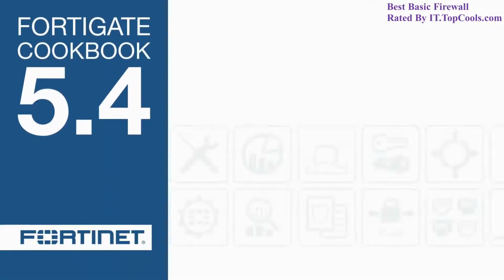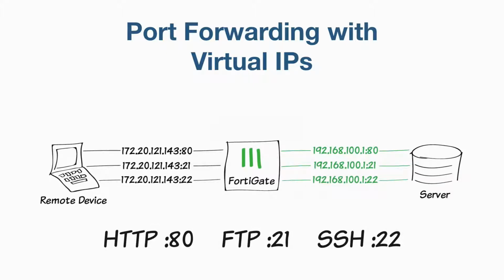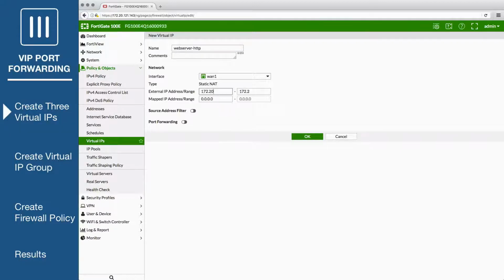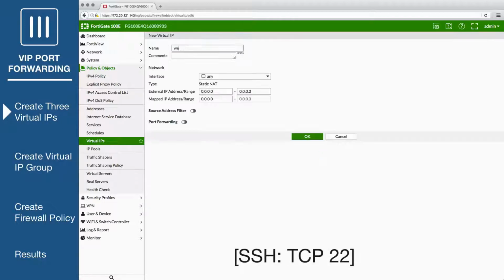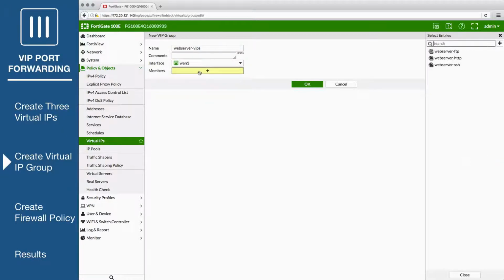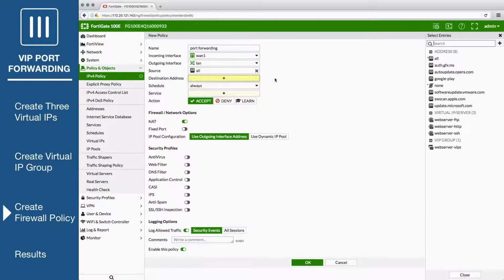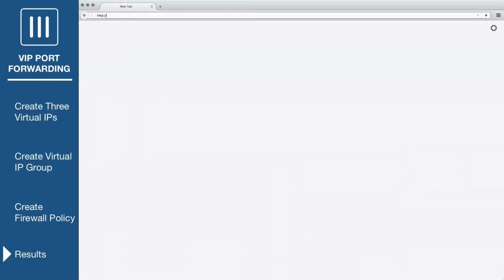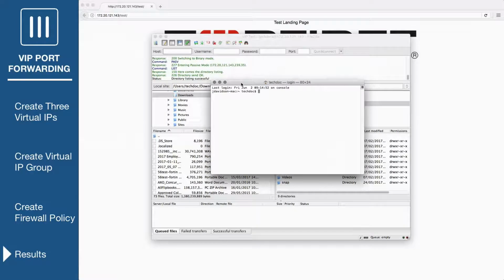FortiGate Cookbook VIP Port Forwarding 5 4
Fortigate is our recommended firewall. This short tutorial is the 2nd step you should take.